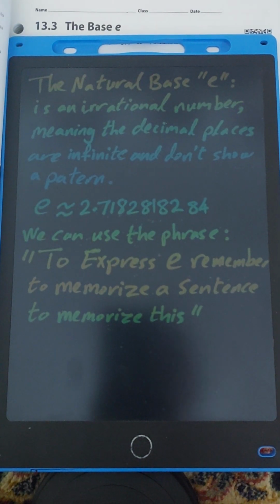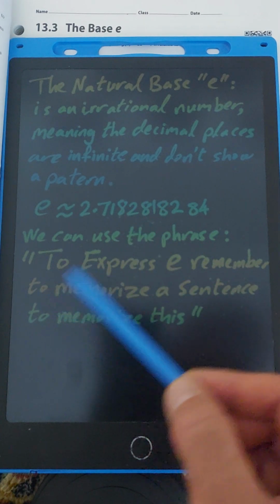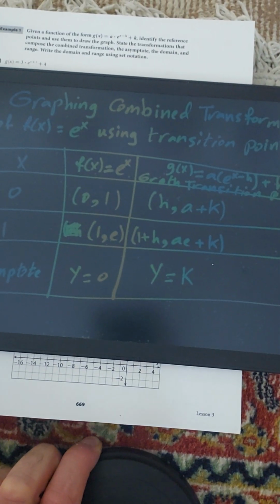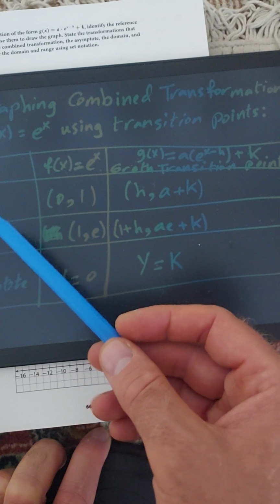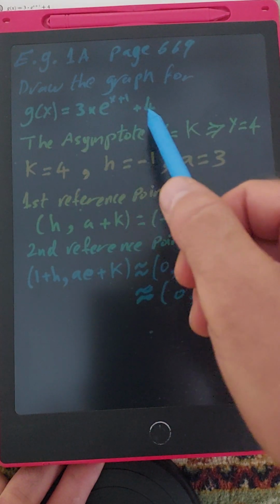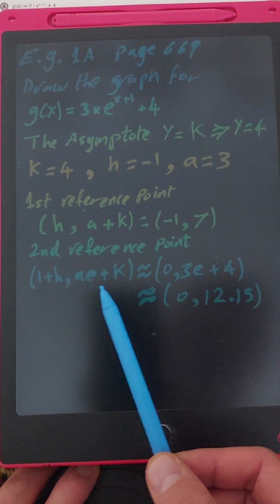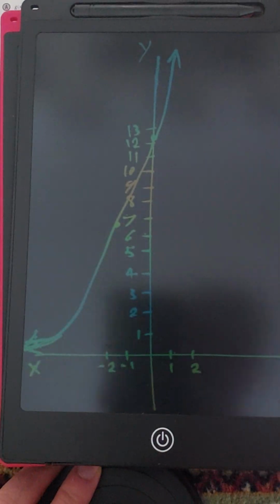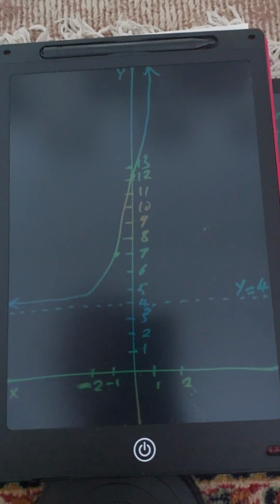The National Base e & Graphing Combined Transformation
The National Base e and Graphing Combined Transformation